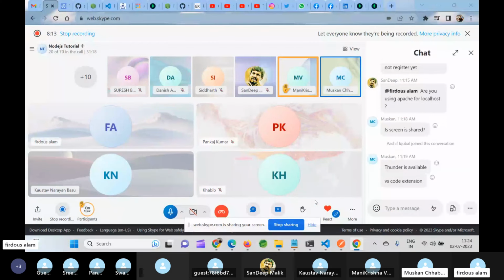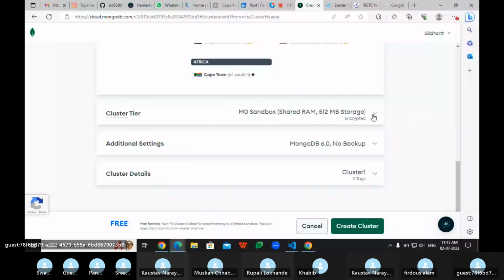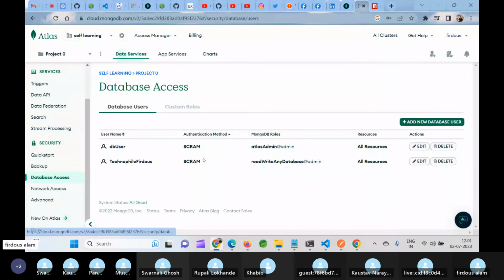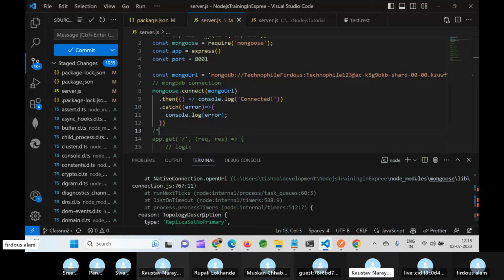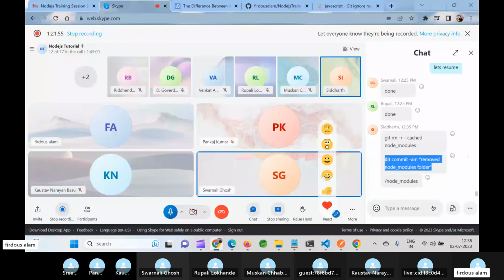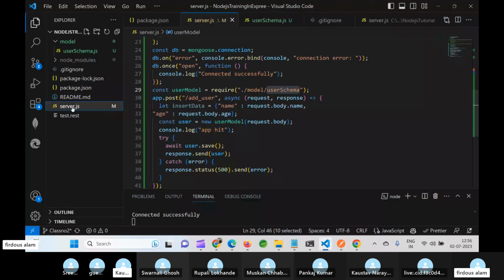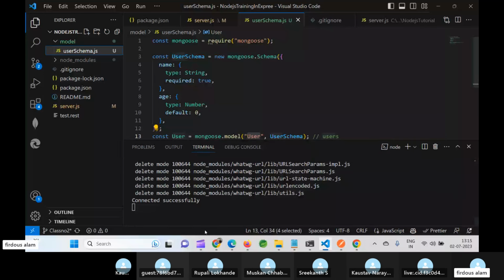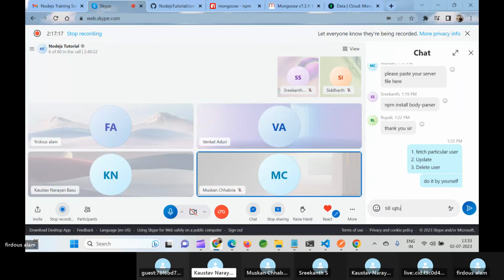Class 5 nodejs training for freshers and experience | How to Connect Mongodb and nodejs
Nodejs Mongodb Connection Nodejs Hindi Tutorial Part 5 Connect Mongodb database using Node JS with express and mongoose
How to connect local mongodb compass database with node js using express and mongoose packages is shown
How to Connect Mongodb with nodejs using Mongodb Atlas i.e CloudComputing